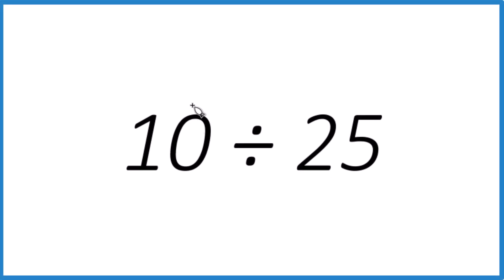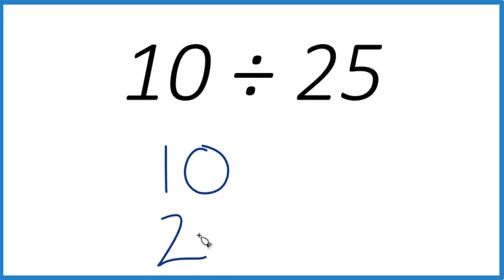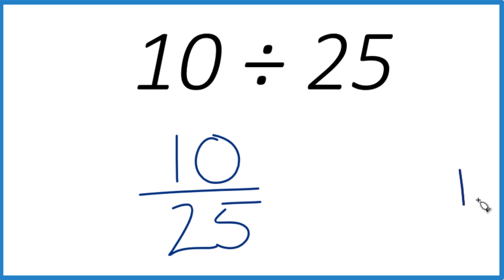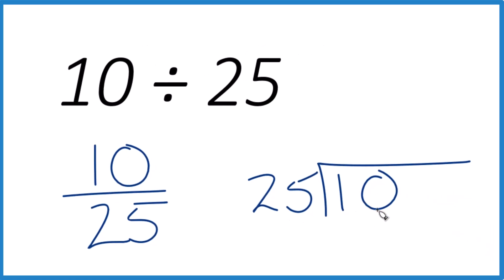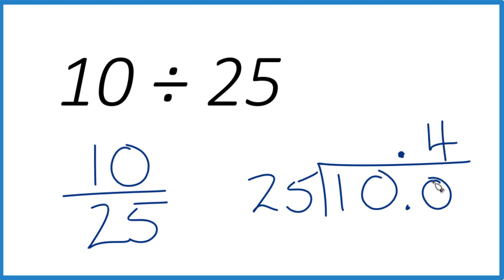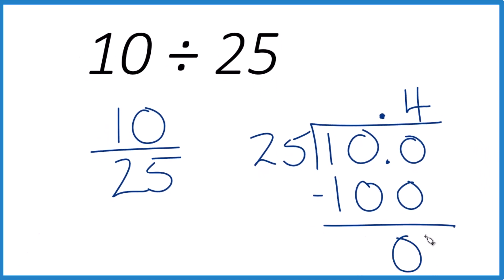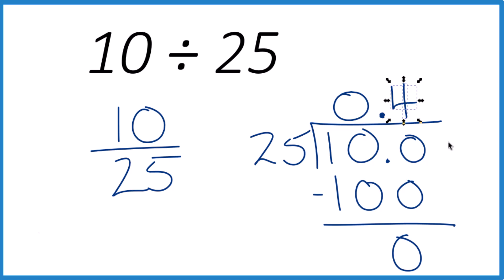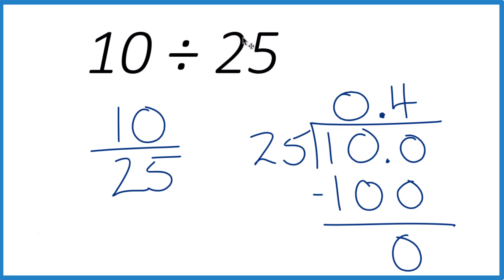10 Divided by 25 (10 ÷ 25) Using Long Division – Step-by-Step Tutorial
Since 25 is larger than 10, it does not fit at all, so we write 0 in the quotient area and add a decimal point to continue the division.

Add a Zero and Continue
We add a zero to 10, making it 100. Now, determine how many times 25 fits into 100. It fits 4 times because 25 × 4 = 100. Write 4 in the quotient.

Subtract and Complete
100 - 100 = 0, so the division is complete.

Final Quotient (Your Answer):
0.4 (Decimal Form)

This method works for any division problem, and practicing with long division helps improve number sense and division skills.